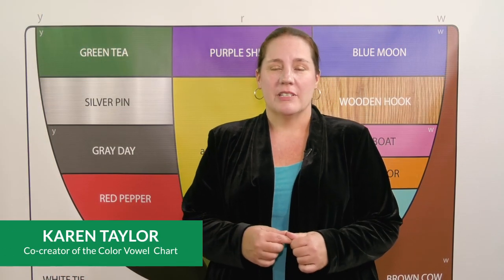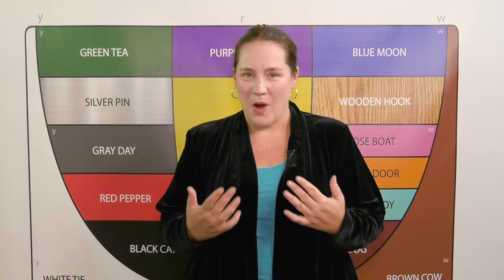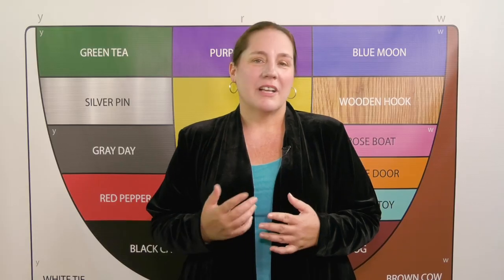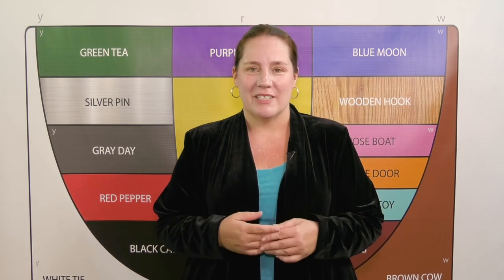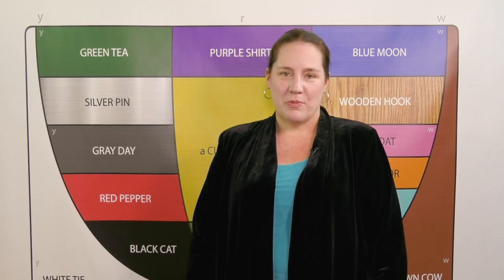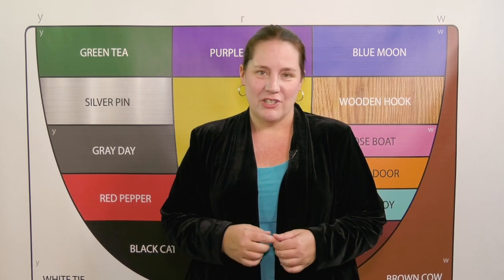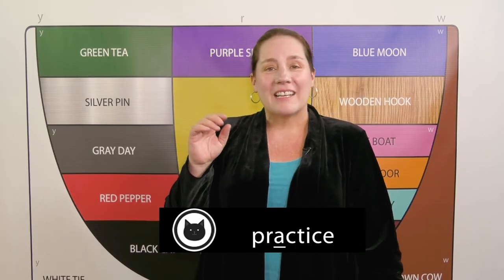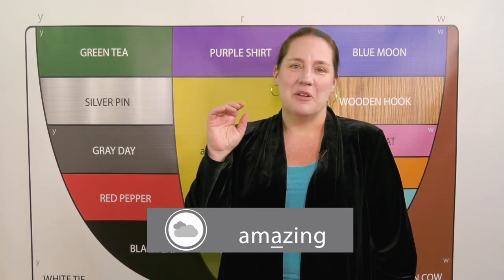Moving and Non-moving vowel sounds - Color Vowel® Yoga